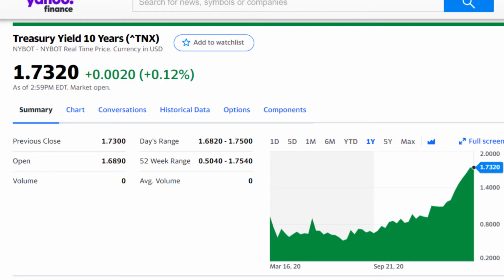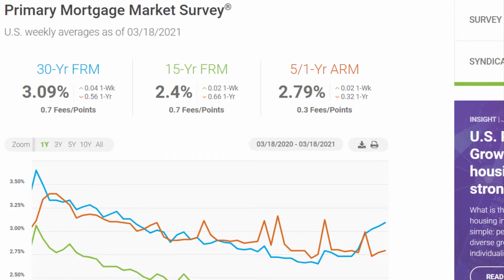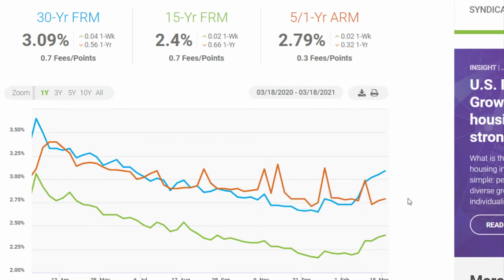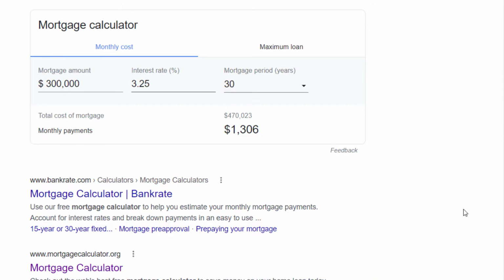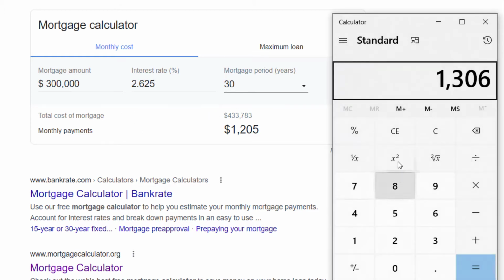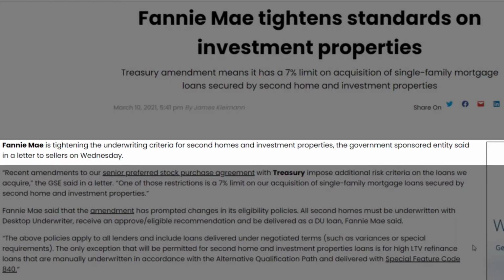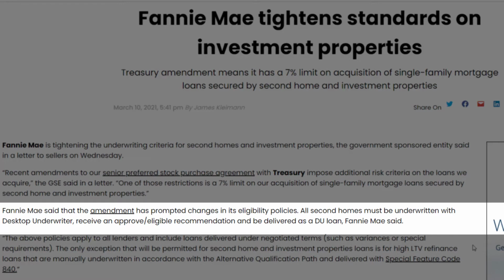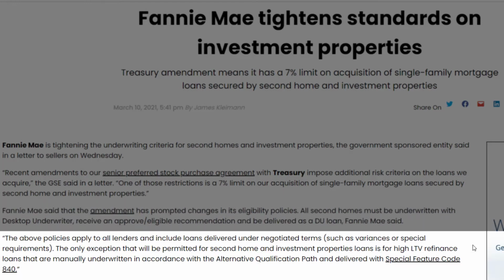Mortgage Rate Update | Second Homes and Investment property loans just got more expensive?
Mortgage rate update: 10yr Treasury yields and mortgage rates rise again this week. Additionally, Fannie Mae announces changes that impact second homes and investment properties. This video discusses the changes and how it may impact you.